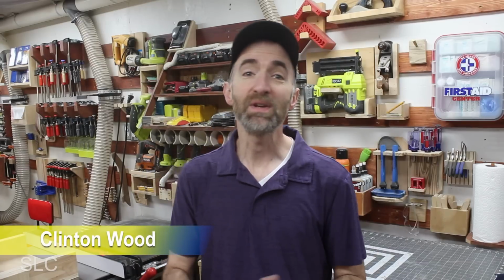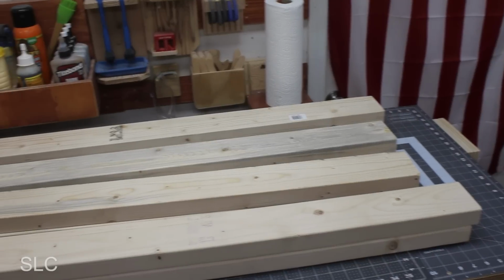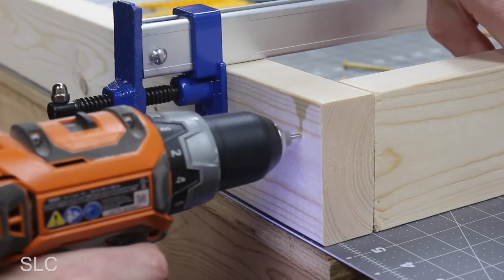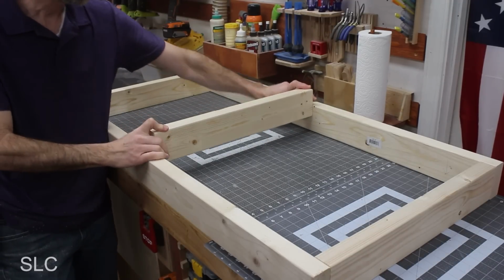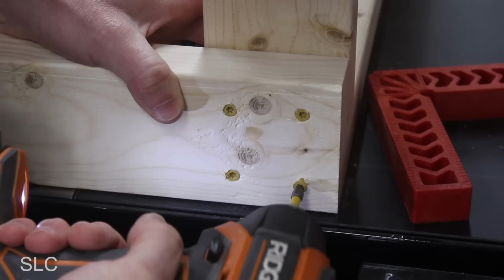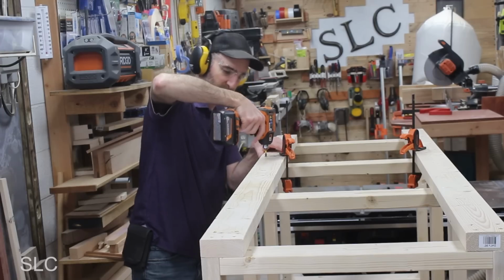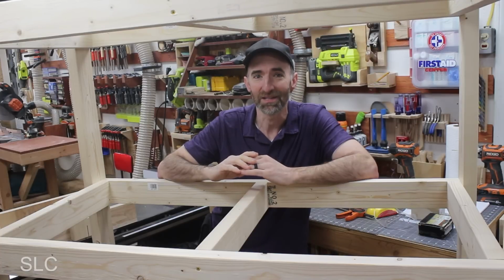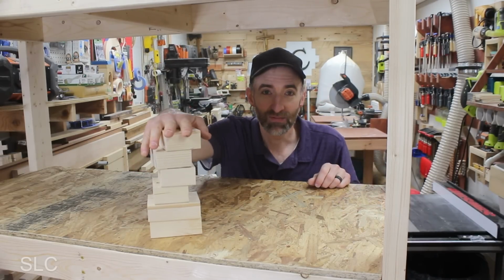Simple HD Shelf: Make it Easy, Make it Strong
Here is a storage shelf that will fit in most locations and go through most doors. It is heavy duty and can last you a long time. But the best part is the simplicity of assembly. You can easy build this project with a few 2x4s and a sheet of OSB. Come make use of this storage in your garage or workshop.

Use of video content for personal projects is at your own risk.
Your results may vary depending on type of materials, your craftsmanship, and tools at hand. We are not responsible for any damages or injuries that might occur.
2 Timothy 2:20